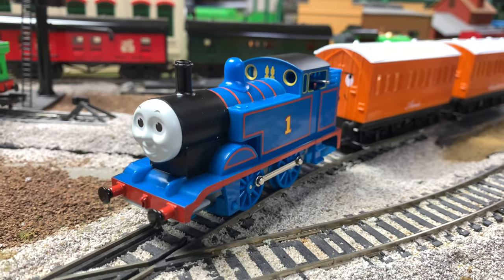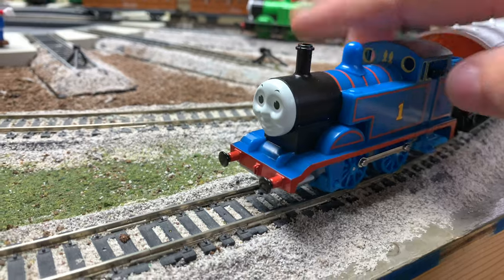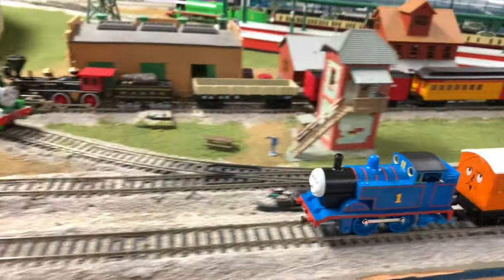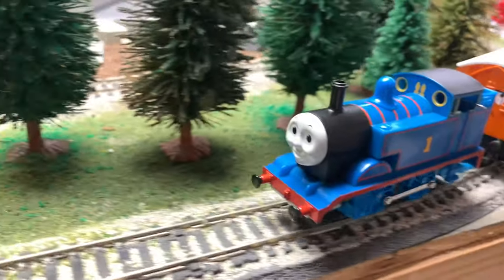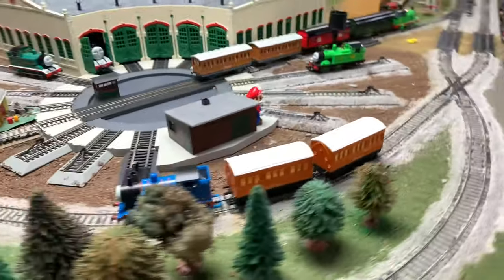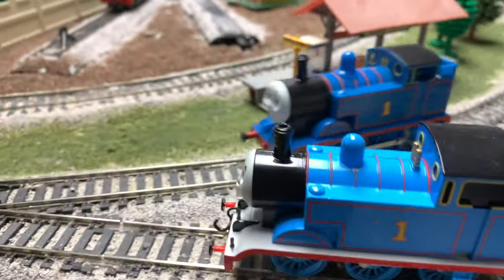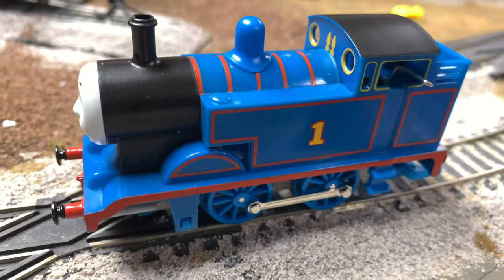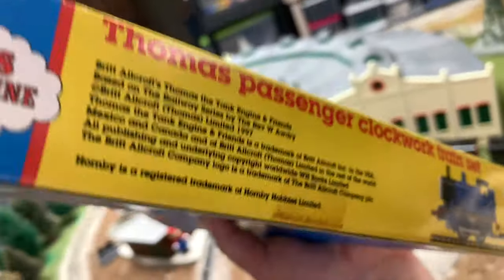Hornby Trains Clockwork Thomas Passenger Train Set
Running the Hornby Trains Clockwork Thomas the Tank Engine Passenger Train Set. How far will it go? Running it on my HO Scale layout.

📭 Fan Mail:
BrickTsar or Train Tsar Fun
66 Fire Tower Rd # 264